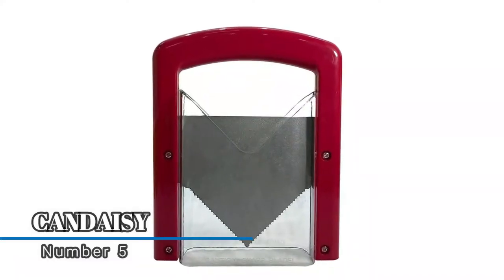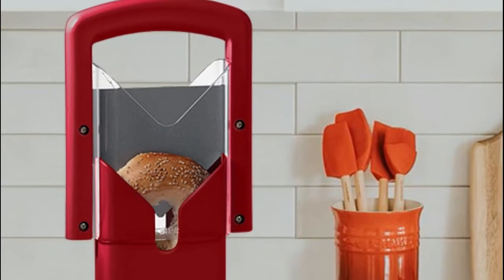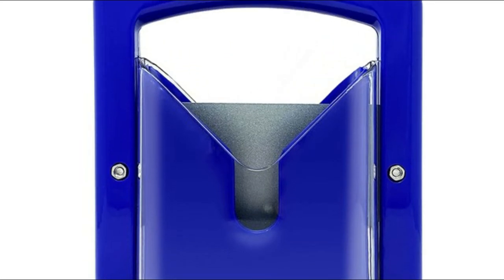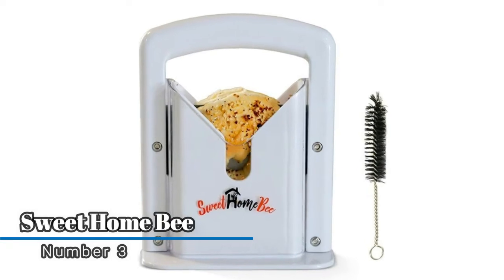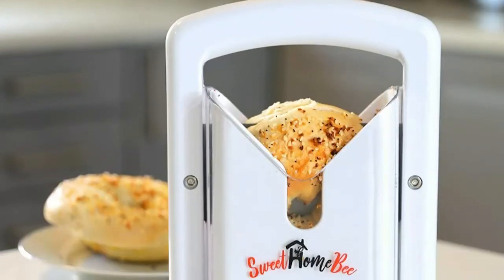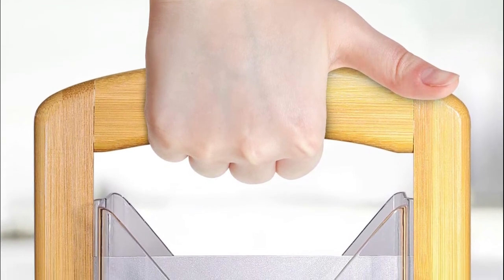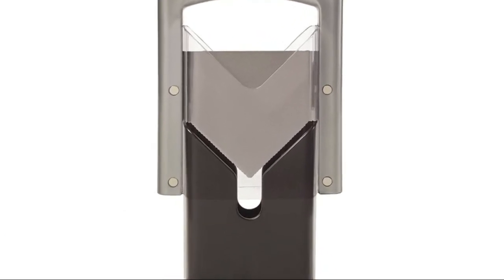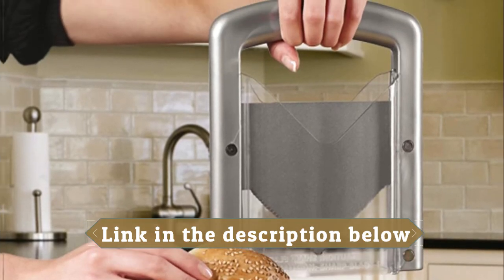Best Bagel Slicers 2022 : Top 5 Bagel Slicers Reviews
Do you need the best Bagel Slicers. You welcome to watch out the top 5 Bagel Slicers reviews videos. Tried to collect best items. If you want to know details about each product. Follow Below:

1. Hoan The Original Bagel Slicer

2. Homeries Bamboo Bagel Slicer

3. Sweet Home Bee Bagel Slicer

4. URBAN SOMBRERO Bagel Slicer

5. CANDAISY Bagel Slicer